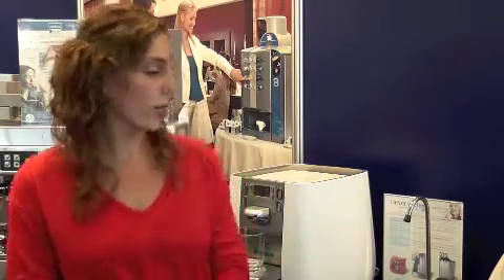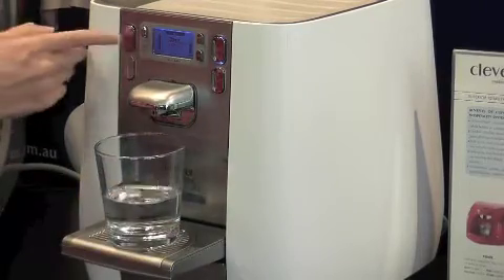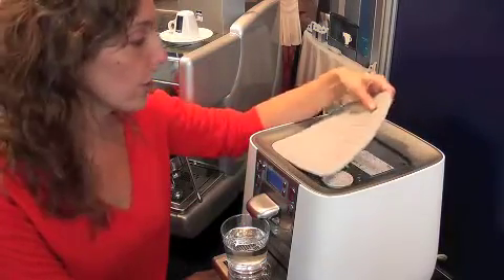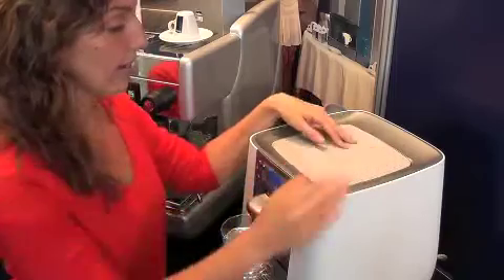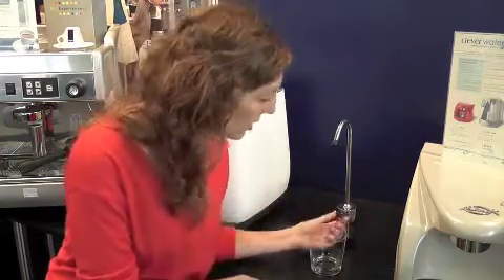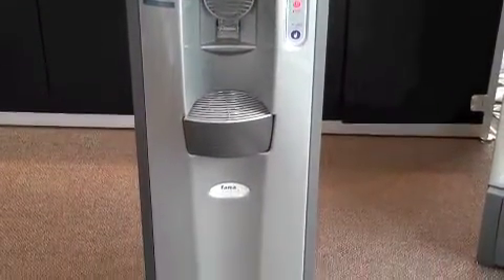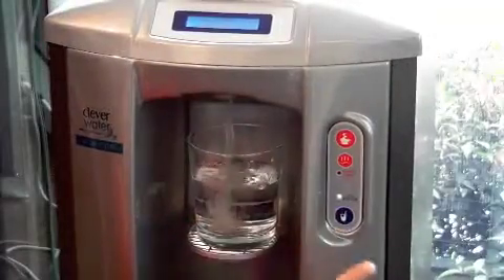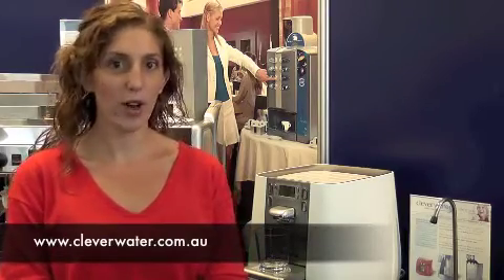Coolers and Mains-fed Water Filters from Clever Water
Coolers and Mains-fed Water Filters from Clever Water Mulgrave VIC 3170. All of our watercoolers are plumbed straight into your mains water system, which means you can have unlimited purified water, with little more than a touch of a button. We even provide free water dispenser installation* on some of our models.